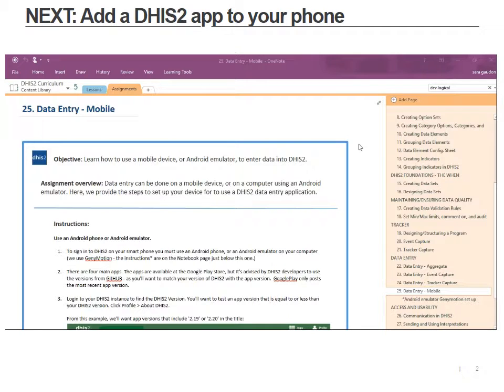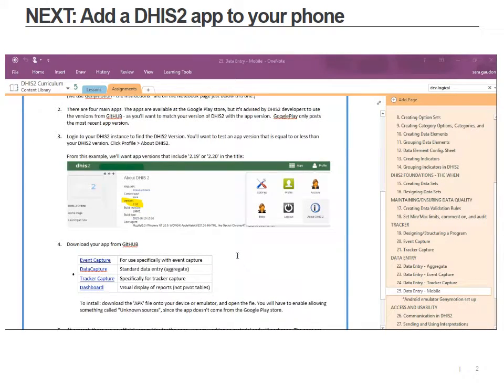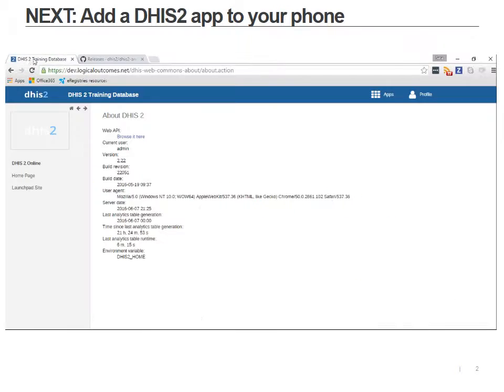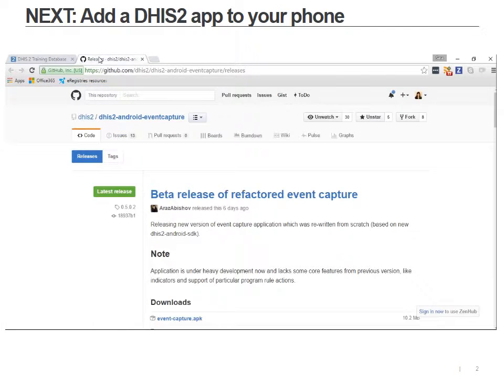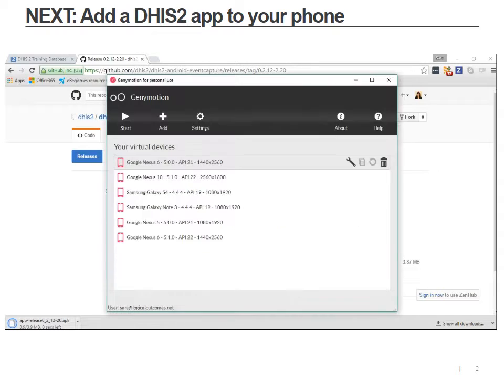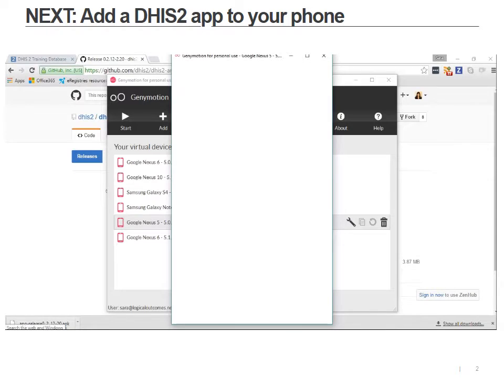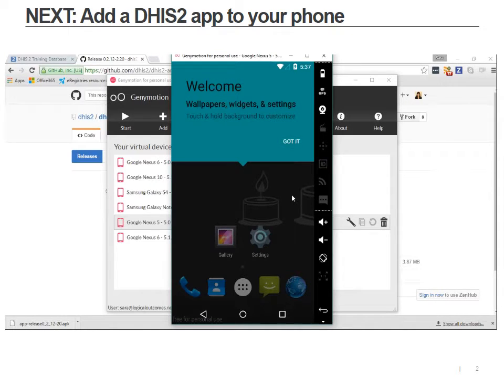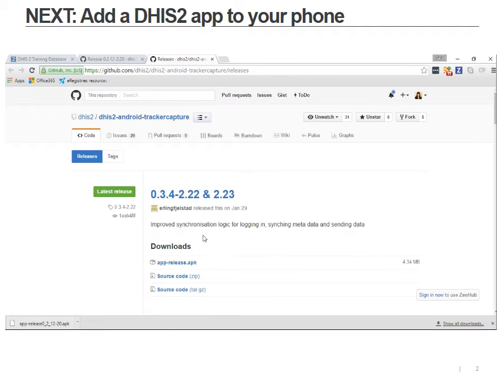DHIS2 Assignment: Mobile Add a DHIS2 app to your phone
Sara Gaudon goes through how to add DHIS2 apps to your smart phone.